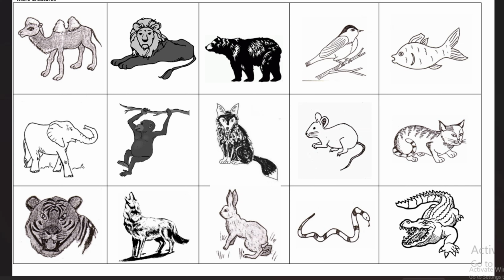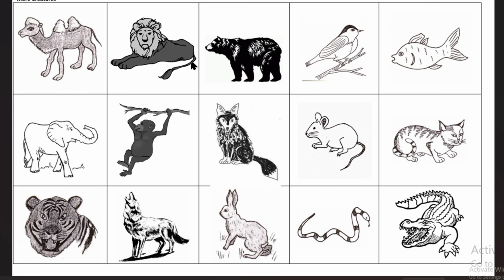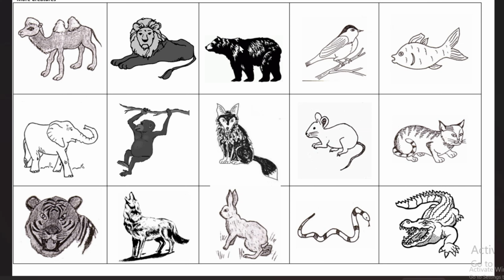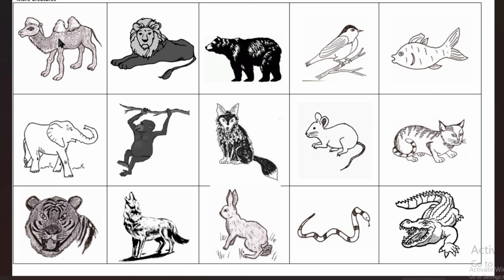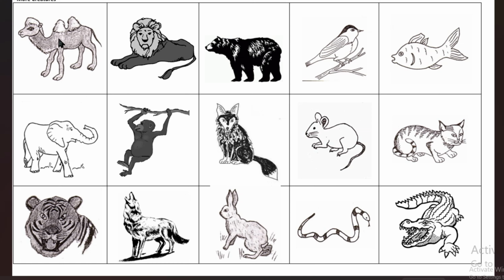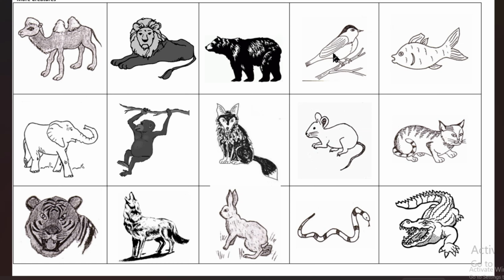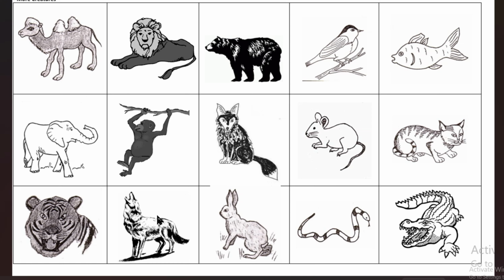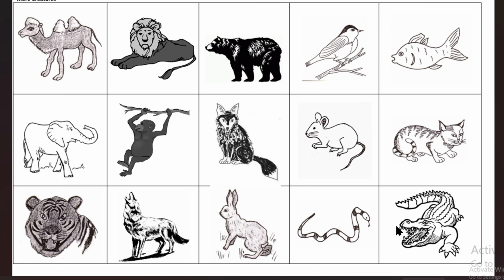Let's Learn animals Name in Persian (Farsi/ Dari)